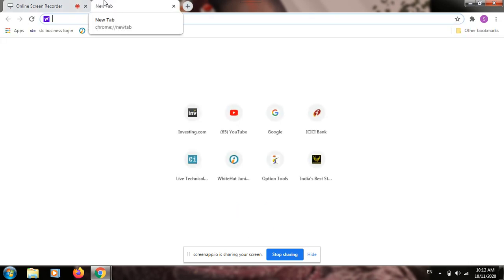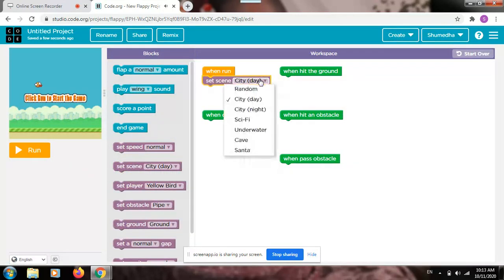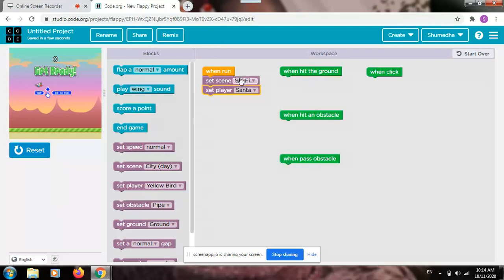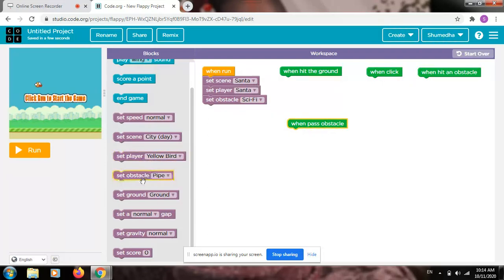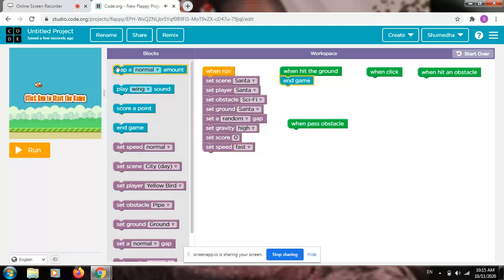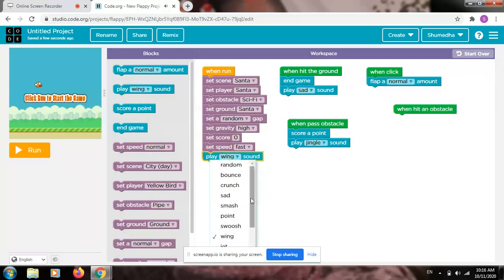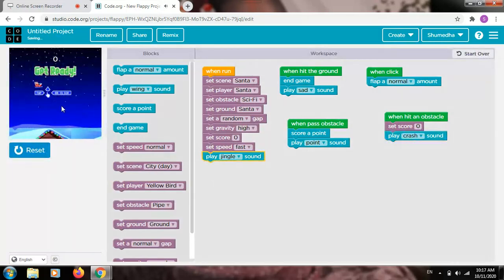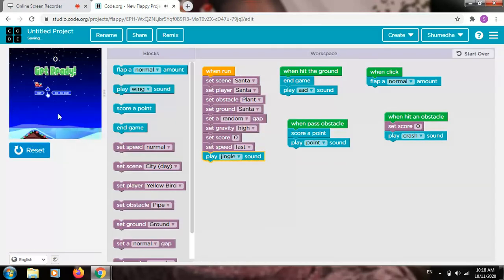Santa claus game made by Shumedha Sinha / cretivity/imagination